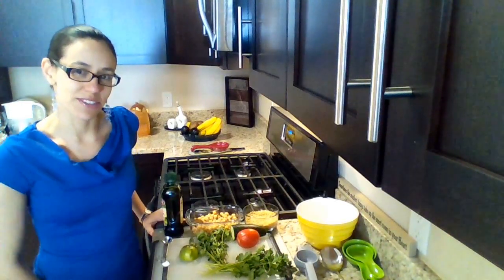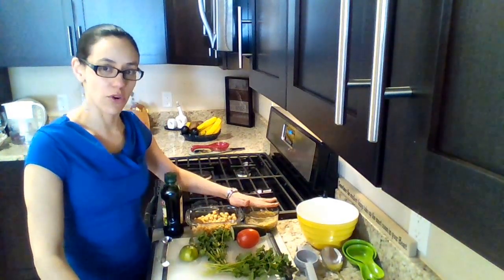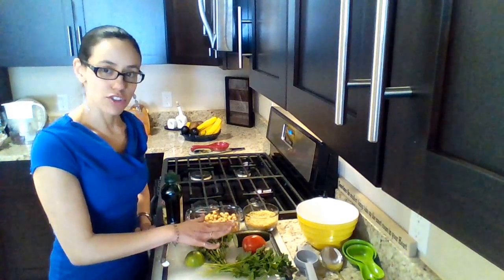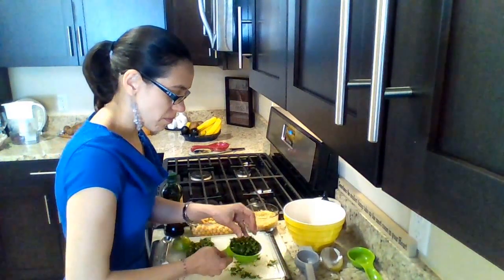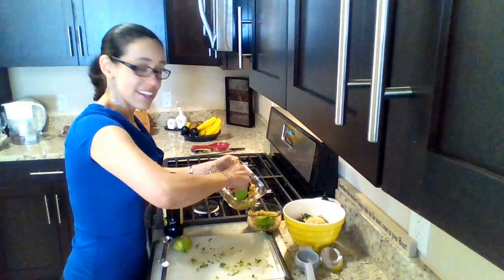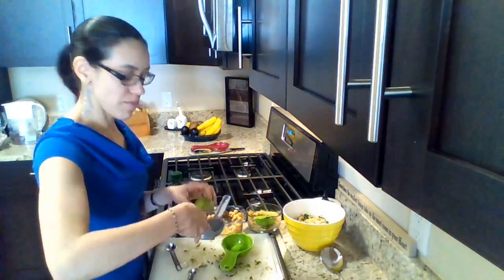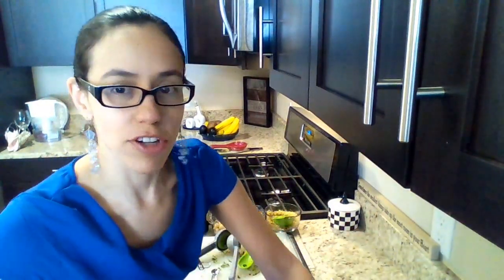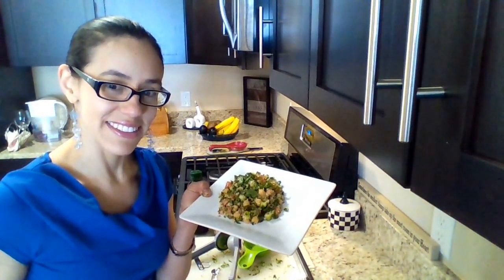Quinoa Chickpea Salad - Ensalada Quinoa y Garbanzos Bilingual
This quick and healthy recipe is packed with vegan proteins, and tons of vitamins and minerals. If you want more information about the nutritional facts of this recipe or other ideas for healthy and delicious meals, don’t forget to subscribe to my YouTube channel and my eat healthy without losing the flavor and the fun of eating!
Esta receta super rapida y saludable esta llena de proteinas vegetarianas, y con un monton de vitaminas y minerales. Si quieres más información sobre el contenido nutritivo de la receta y otras ideas para comidas saludables y deliciosas, no olvides de suscribirte a mi canal YouTube y en mi página web o come saludable sin perder el sabor y la diversión de comer!